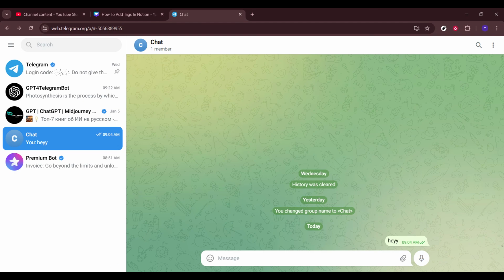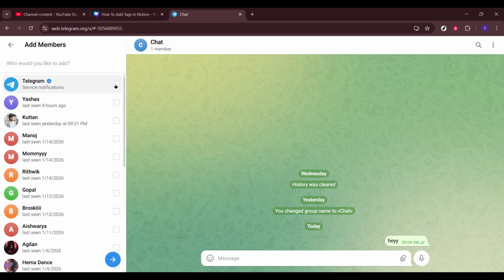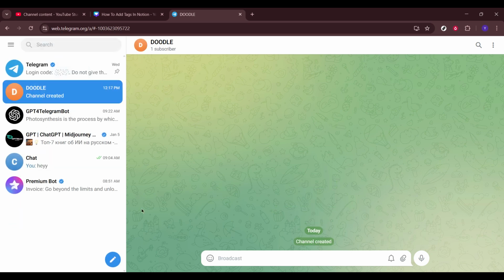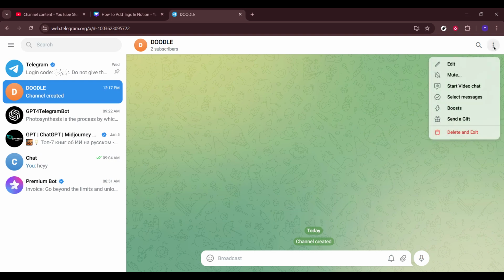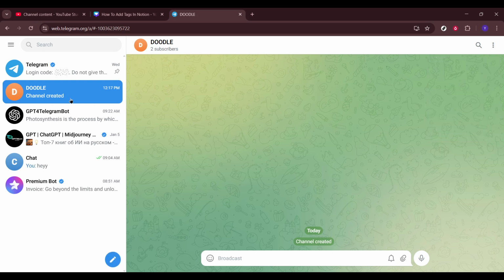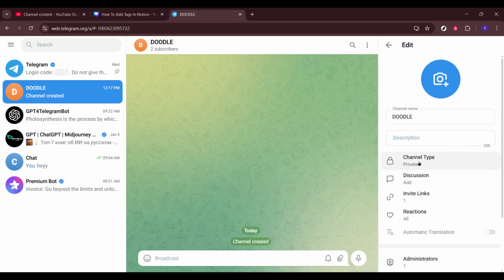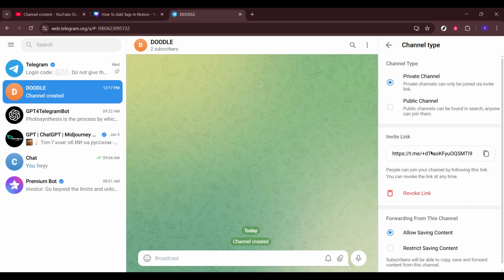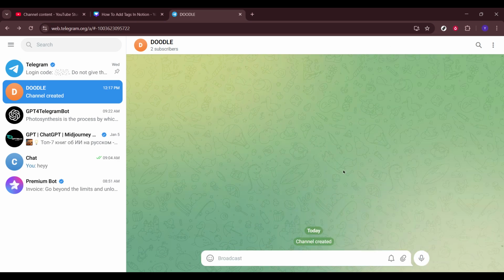How To Create A Paid Telegram Channel (2026 Easy Guide)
Learn how to create a paid Telegram channel step-by-step. This tutorial shows you how to set up a private channel, control access, and prepare it for monetization and exclusive content delivery.